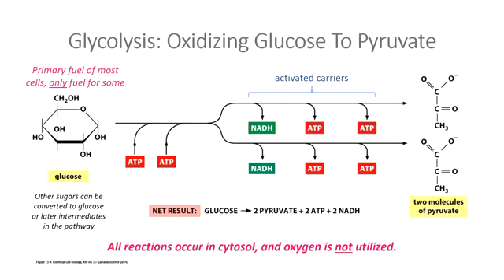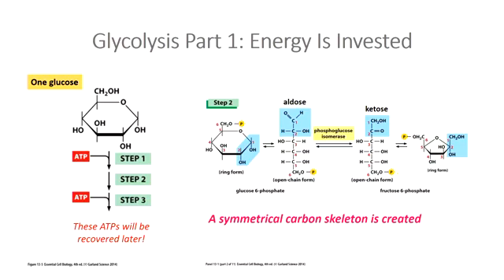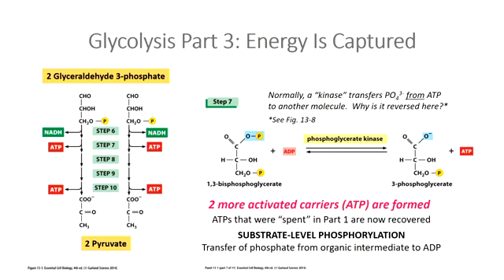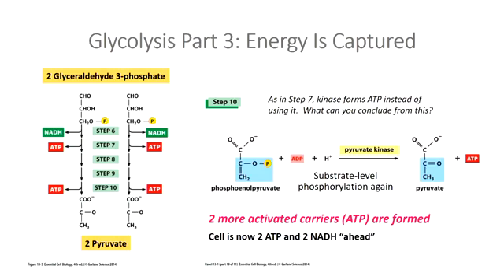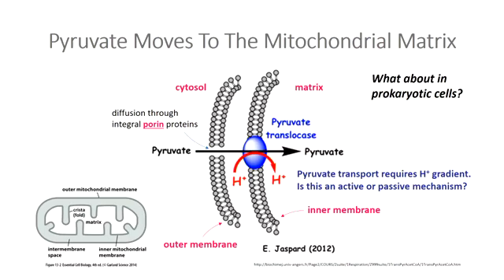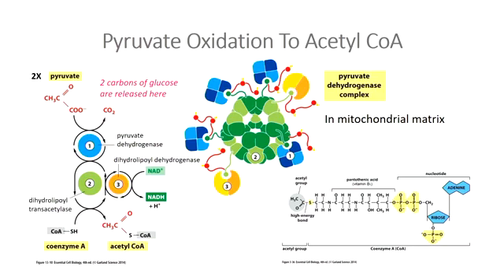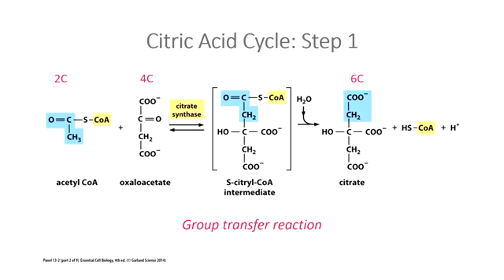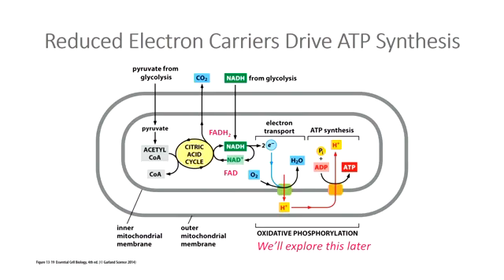Linn - Module 2: Energetics of the Cell